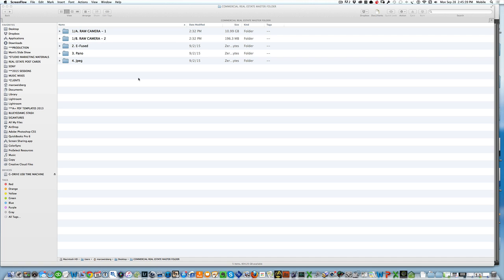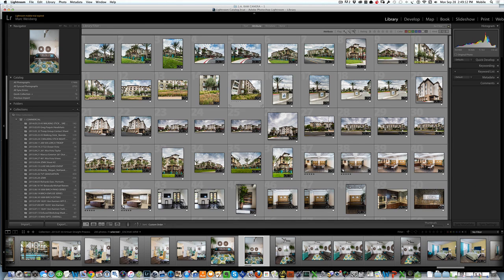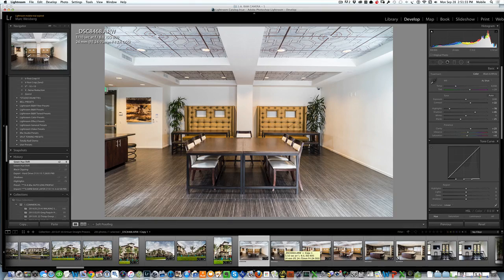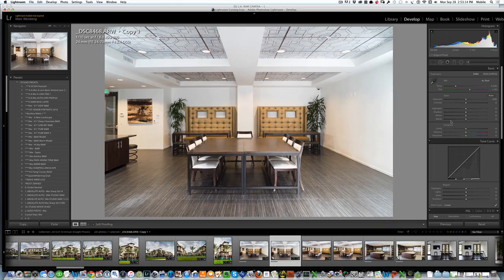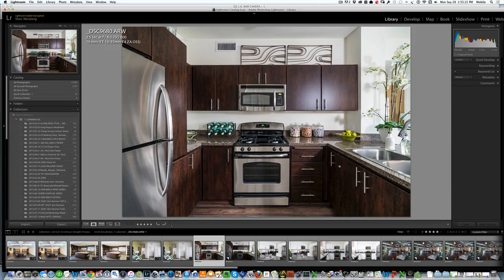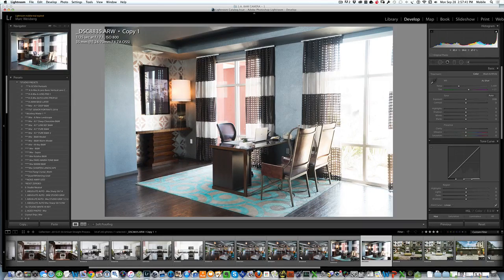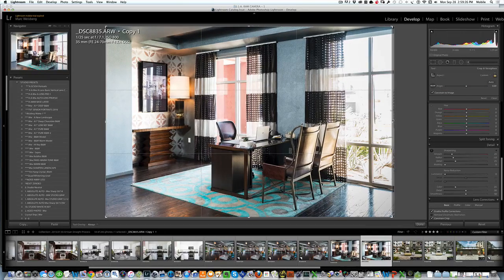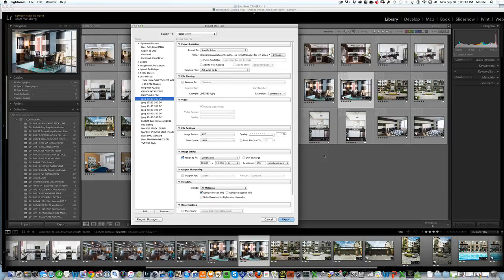Luxury Real Estate Photography Post Production Primer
My workflow for post production after a luxury real estate commercial shoot.